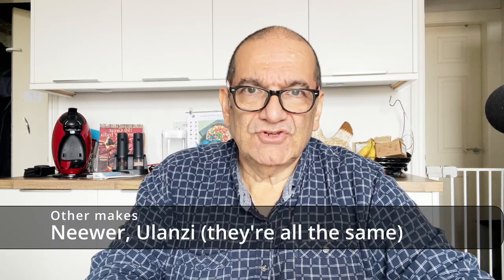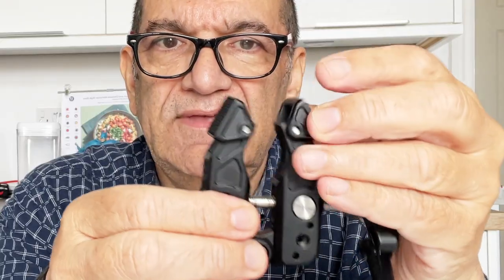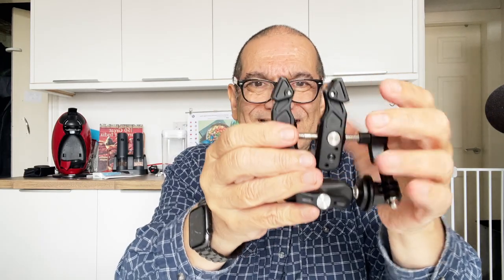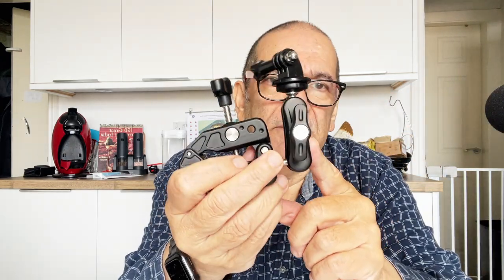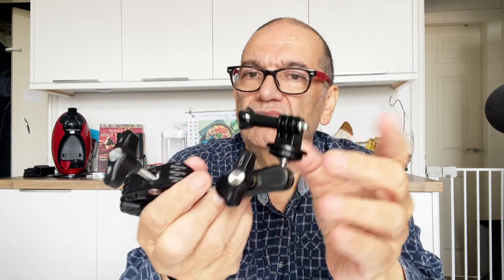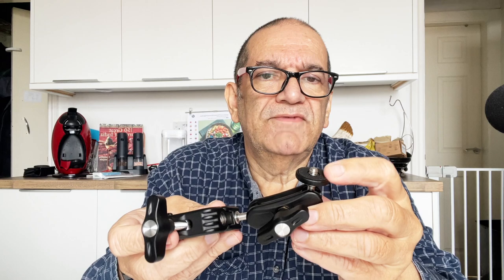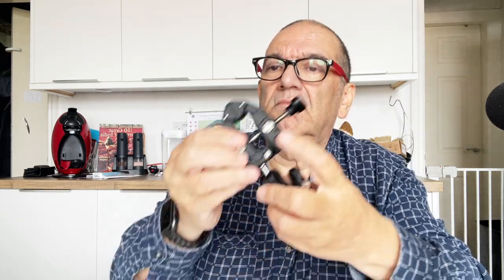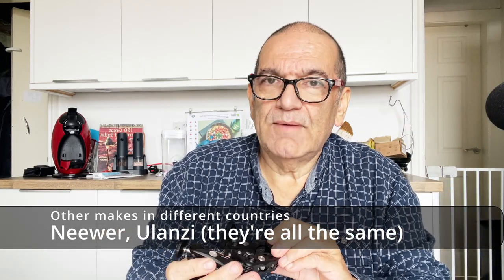Super clamp camera clamp mount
In this short video I show you the Camolo Super clamp camera clamp mount (it's available under different names in various countries).

Although you can use this super clamp for mounting action cameras and smaller mirrorless cameras, I'm using it for holding small LED lights and sometimes (not so often now I have wireless mics) a microphone.

This particular model super clamp is very well made and sturdy. The magic arm gives a lot of adjustment as well, so it's pretty versatile.

The model I got is called Camolo, but in the US it seems that you're more likely to find it under Ulanzi or Neewer brands - my guess would be that these are all made in the same place and rebranded. I don't care about that as long as it does its job.

Of course you could even use it with your mobile phone so it's pretty adaptable and the special jaw positioning to cope with flat and rounded pipes etc. is a clever idea.